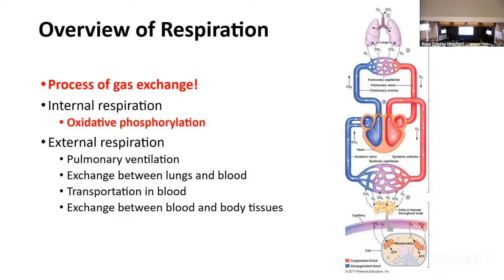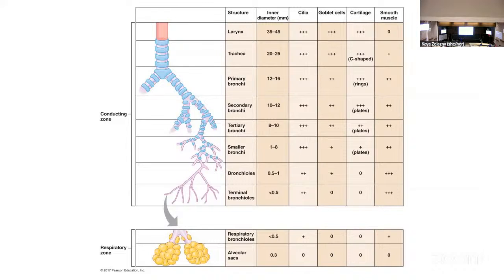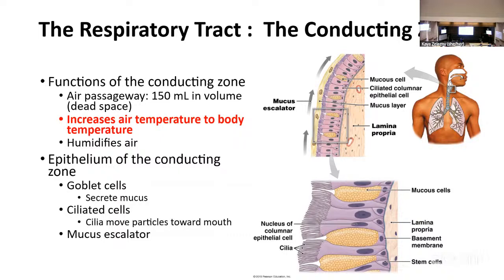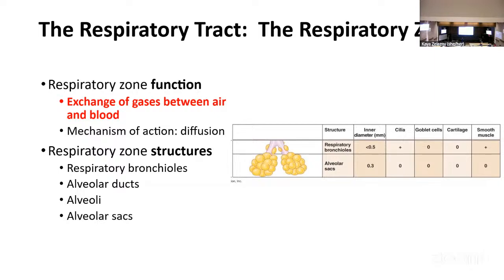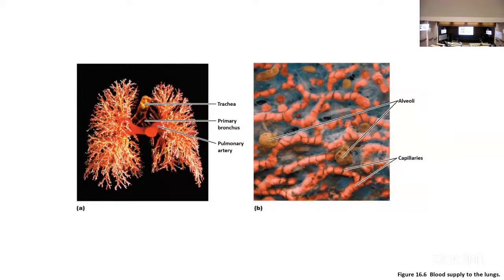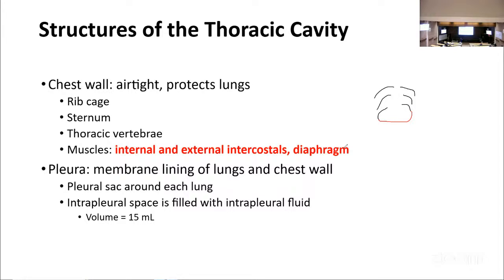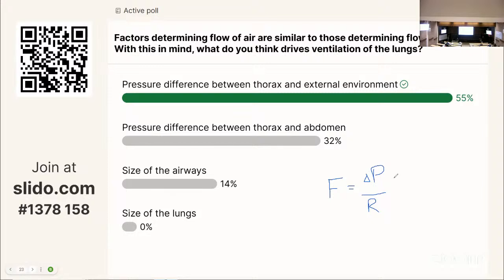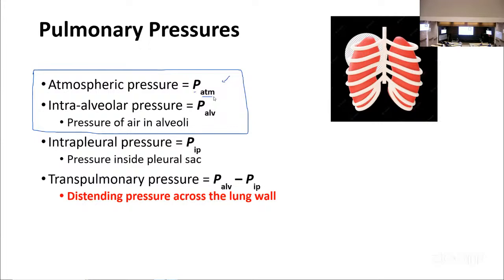A&P Lecture - Respiration